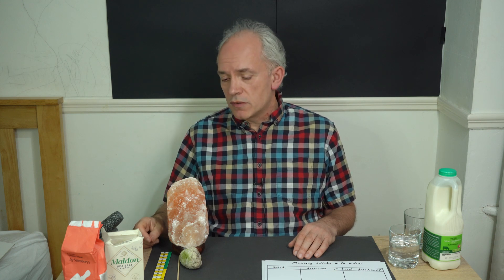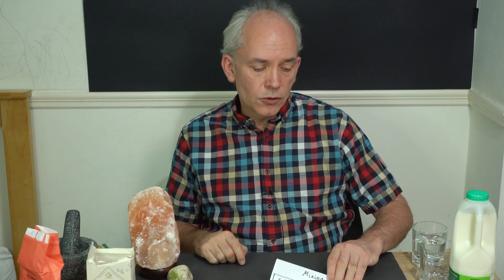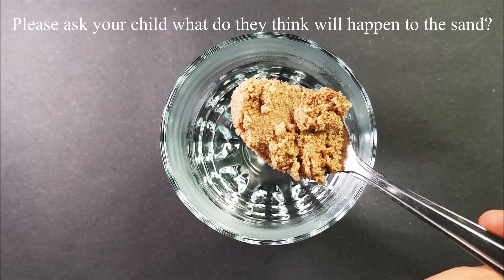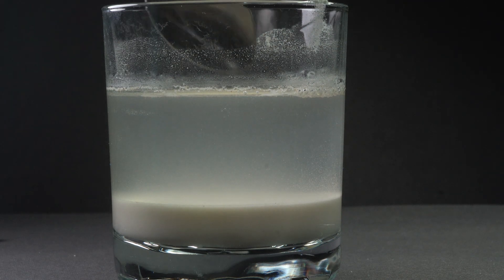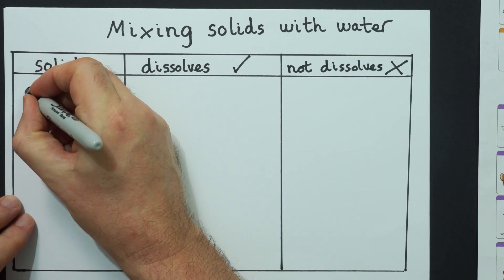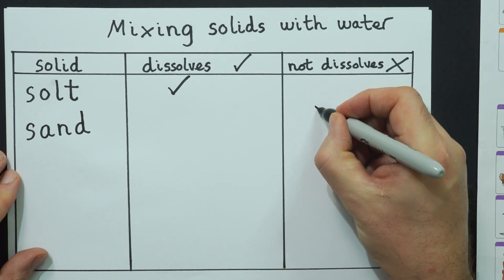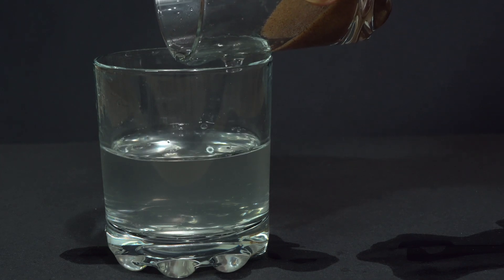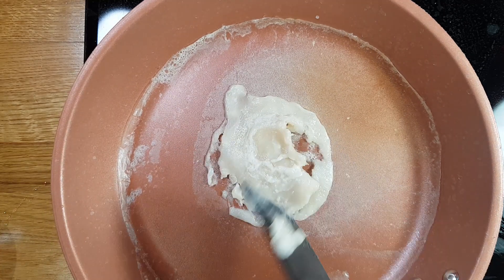Mixing solids with water experiment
In this experiment, we mix salt, sand and flour with warm water to see which dissolve.